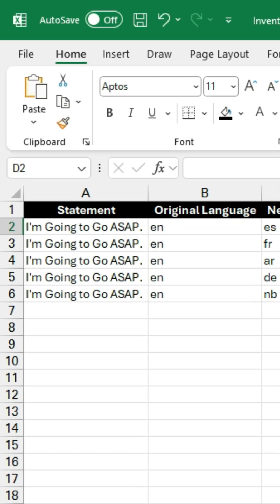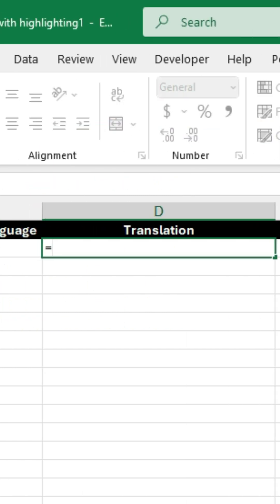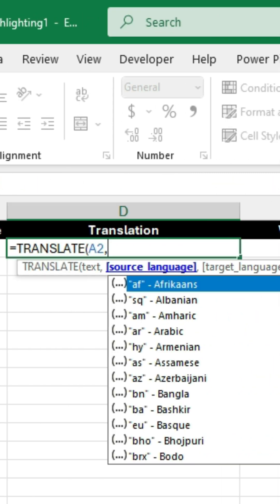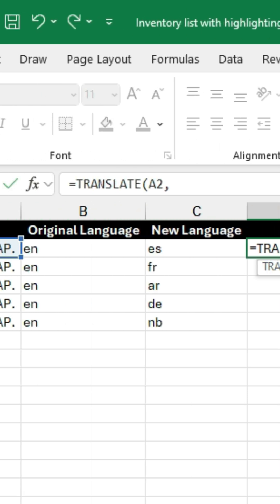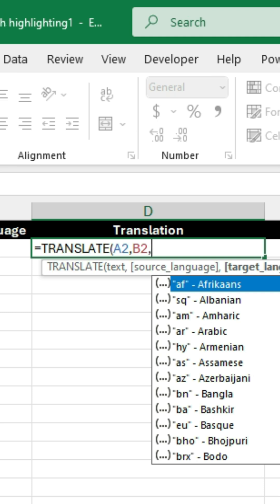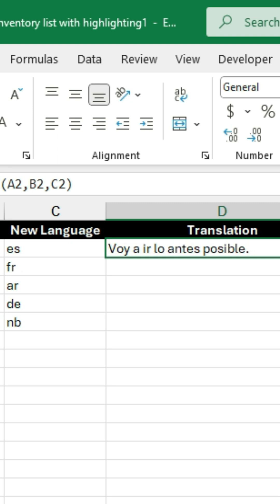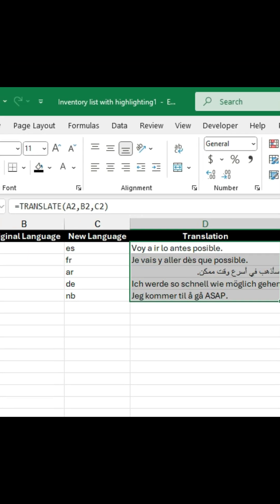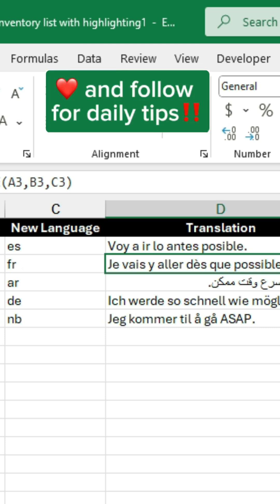The 1-Minute Excel Translate Hack You Won't Regret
Discover the power of the Translate Function in Excel and break language barriers effortlessly! In this tutorial, you'll learn how to use Excel's built-in translate feature to convert text into different languages directly within your spreadsheet. Perfect for professionals working with international data, students, and anyone who needs quick and accurate translations.

What You’ll Learn:

How to access and use the Translate function.
Translating text into multiple languages in Excel.
Tips to maximize efficiency with the Translate feature.
🌍 Expand your Excel skills today and connect globally!